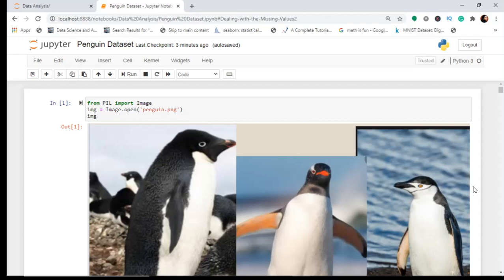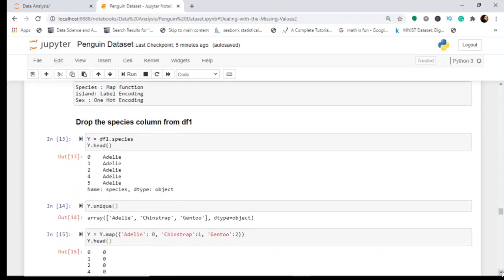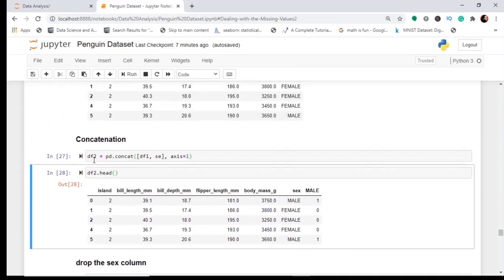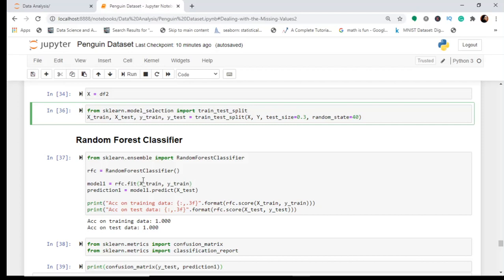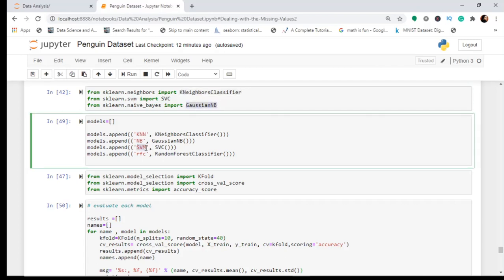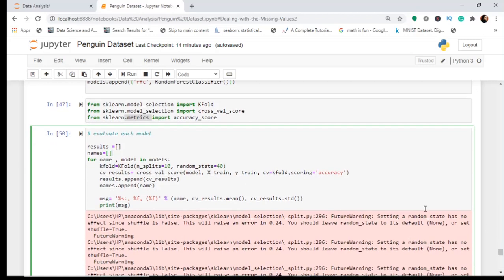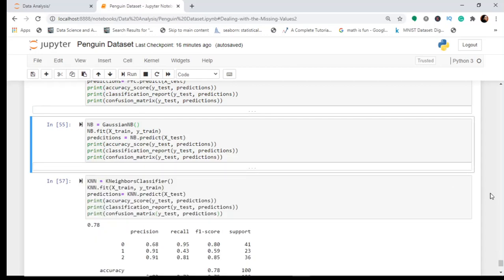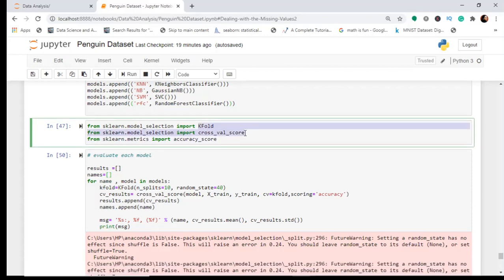How to build a Predictive Model in Python| Train, Test Model & Make Predictions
Learn how to build a predictive model in Python. The video explains how to build a Machine Learning Model in Python.
Apply various Machine Learning Classifiers, understand the predictive model building process step by step. Make predictions on test data. Sklearn Classifiers like Random Forest Classifier, K- Nearest Neighbours, SVM, Naive Bayes are been used to train the model, and predictions are made on test data.
Classification metrics are used like accuracy score, classification report, and confusion matrix to understand the predictions.

COURSES:
Udemy
Offer Valid for a Month till Jan23, 20202